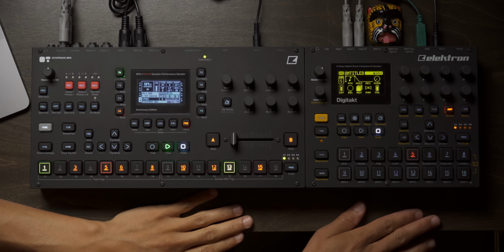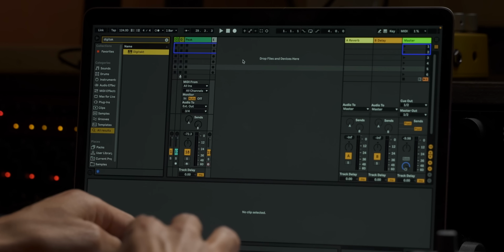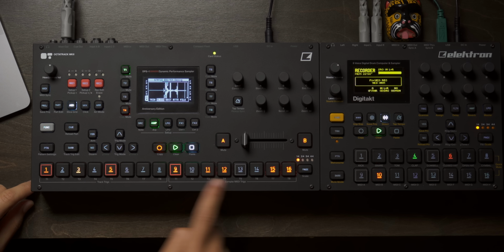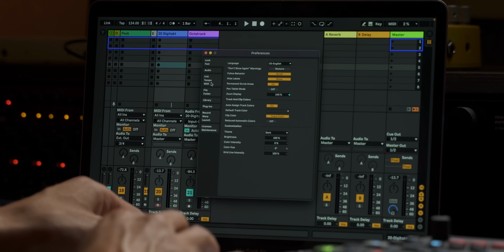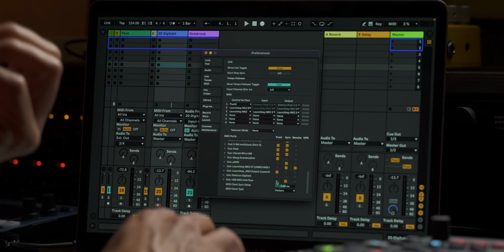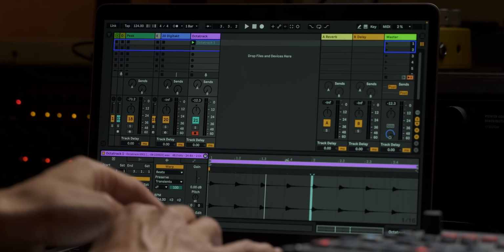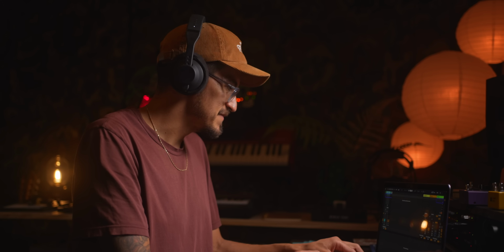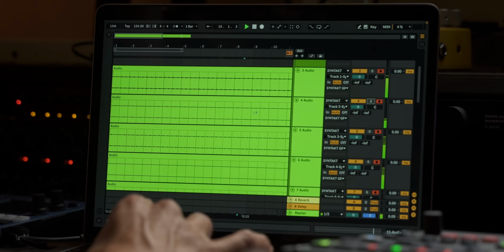Wannabe Overbridge for Octatrack // Audio Over USB Setup Ableton Live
Thanks again to GPU Audio! // So this has been my setup whenever i want to use the Octatrack in a corner that might be a bit further from my audio interface. Using something like a Syntakt or Digitakt with ANY synth allows for this possibility. You get to use your already setup audio interface, PLUS the audio inputs from your Digitakt or Syntakt! so if you have a 4 channel interface you now have a 6 channel! +2 to any setup basically.
With this setup comes weird things though like dealing with Latency. Now i should stress that this latency is more of a CLOCK issue NOT a midi note issue. Either way, go have some fun and make a tune.

00;00 You Might Not need this
01:34 TLDR Shortened Version
02:12 Getting Midi over USB for Cheap
03:04 Setting up your Audio Tracks
05:56 These are Some Sync Issues
06:58 GPU Audio Beta Program
08:39 Solving Latency Issues for Midi Clocks
13:58 Syntakt Overbridge Setup
16:27 How Crazy is This? It's the Future